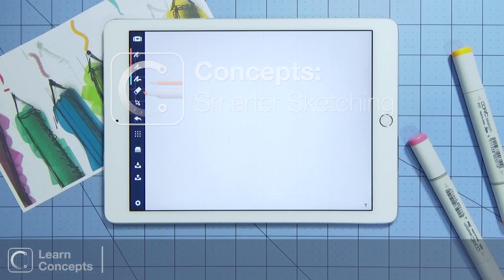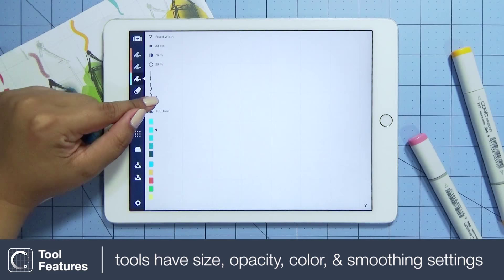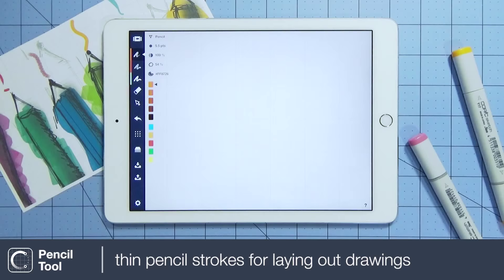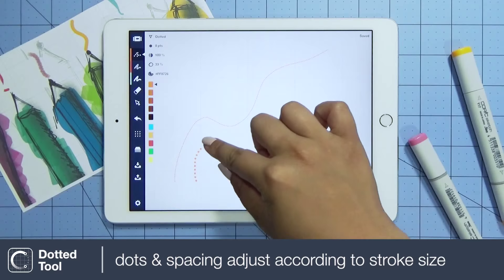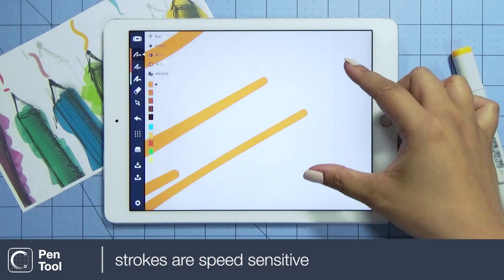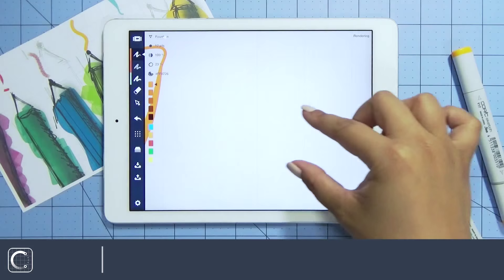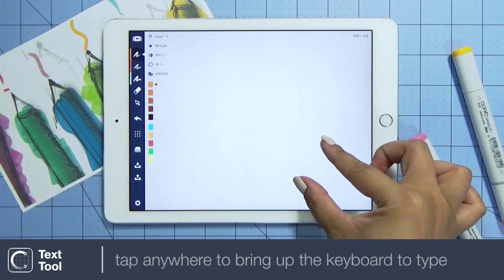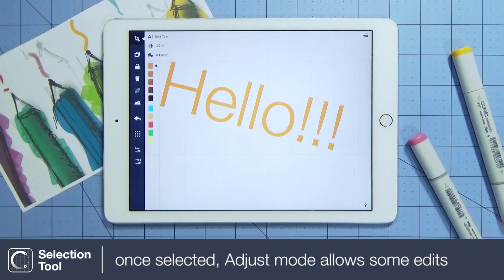Learn Concepts: Tools & Favorites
Concepts is an iPad app for designing and building real things, from hospitals and houses to websites and jetpacks.

It's part two in a series of guided videos that will help you become familiar with Concepts and its interface.

There are five favorite tool spots on the toolbar, each of which can be set to any pen and option set for quick switching. We'll give you a quick rundown of setting a favorite, and then a short breakdown of each tool and its various options.

Upcoming videos will go over adding text, working with layers, selecting and manipulating lines and objects, working with Precision Mode and shape guides, adding measurements, and more.